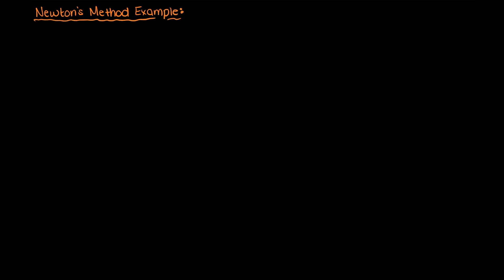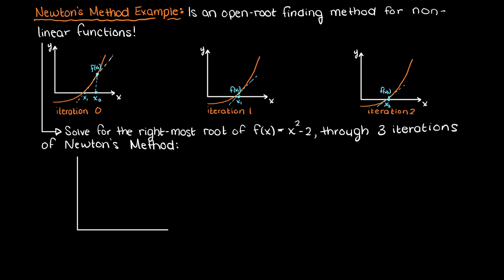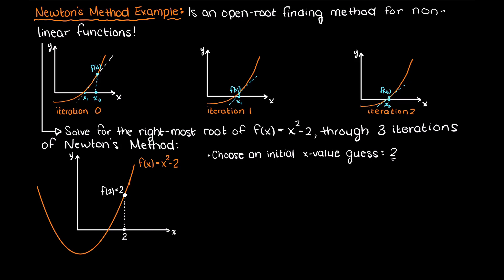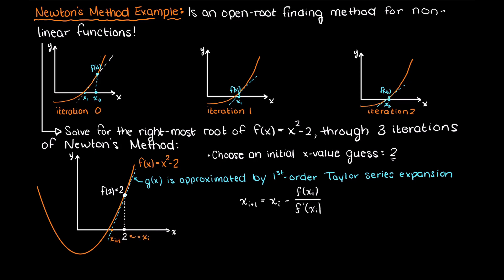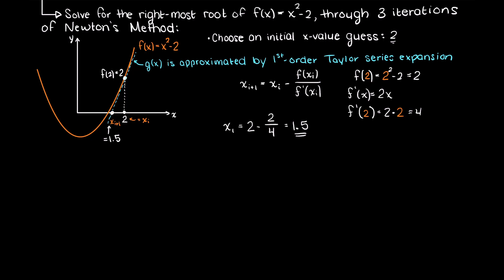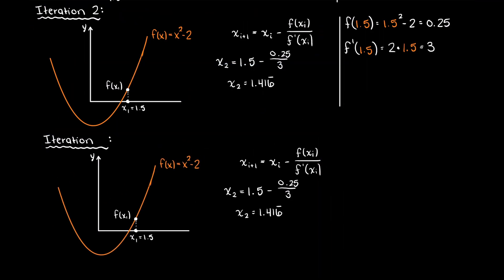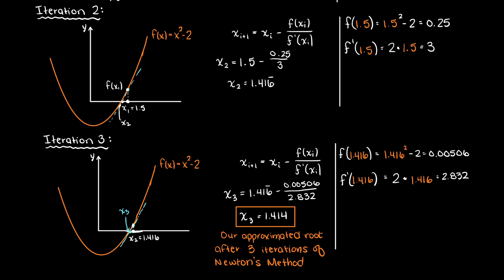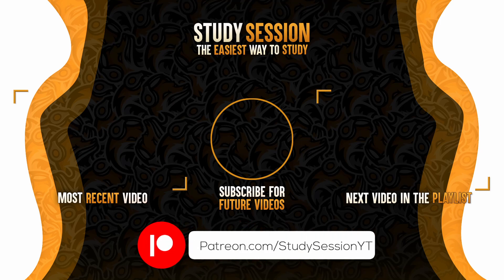Newton’s Method Example | Numerical Methods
Let’s solve a Newton’s Method example by hand! Newton’s method is a way to solve non-linear equations through numerical methods. Newton’s method relies on defining an initial x-value guess and through the tangent at that point iteratively solve for the non-linear equations roots.

This timeline is meant to help you better understand how to use Newton’s method when solving for non-linear equations roots:
0:00 Introduction.
0:10 Newton’s Method Review.
0:30 Solving a problem using the Newton’s Method.
3:21 Outro